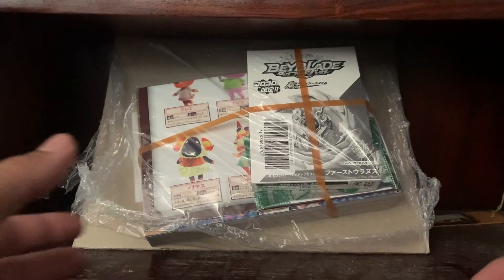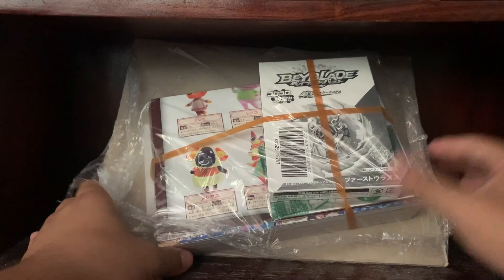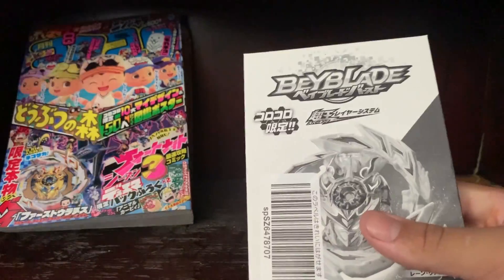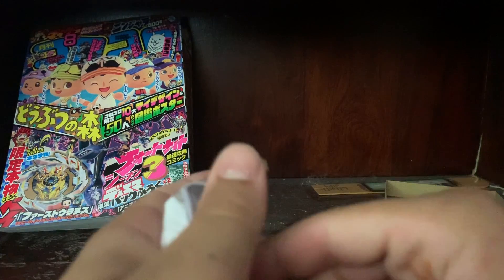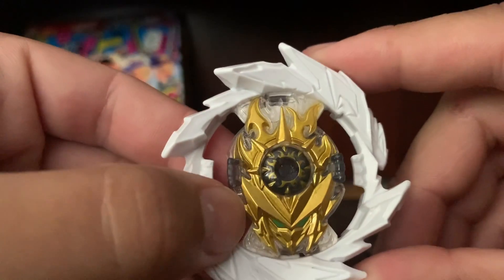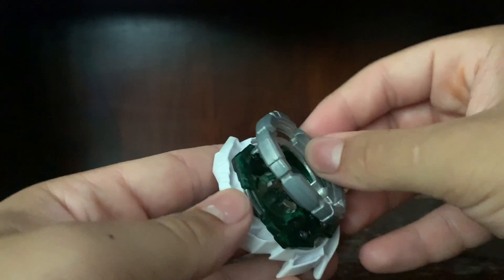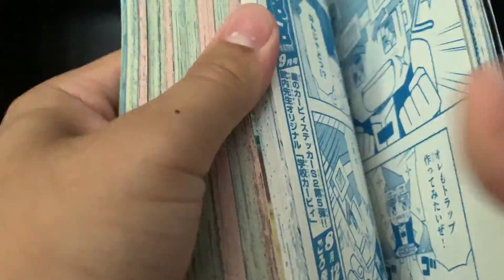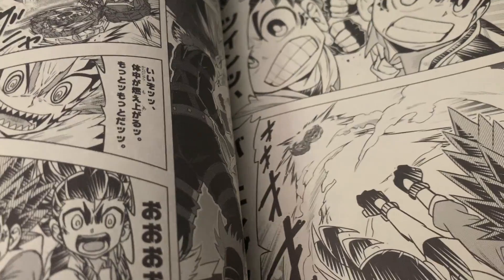First Uranus B-00 Unboxing Review! Beyblade Burst Superking/Sparking ベイブレードバースト超王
First Uranus Is Finally Out! Here Is My Unboxing Of The Epic B-00 Uranus Layer! Link To Buy Uranus/CoroCoro